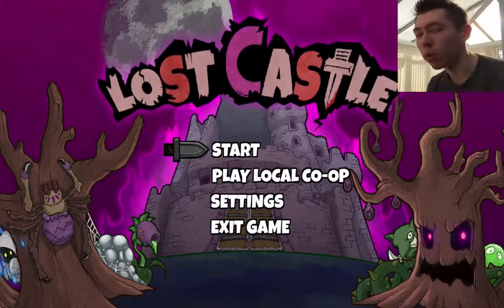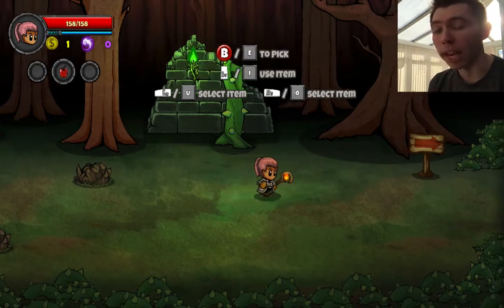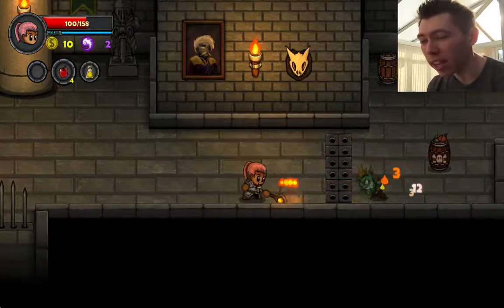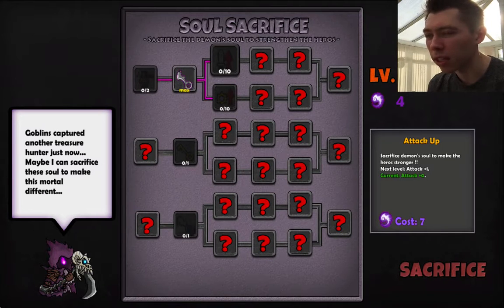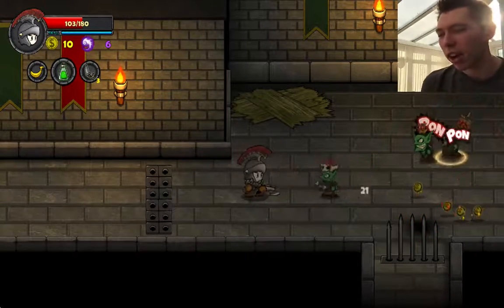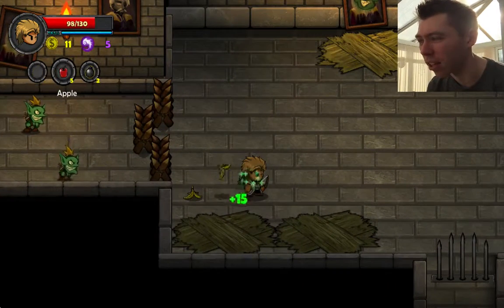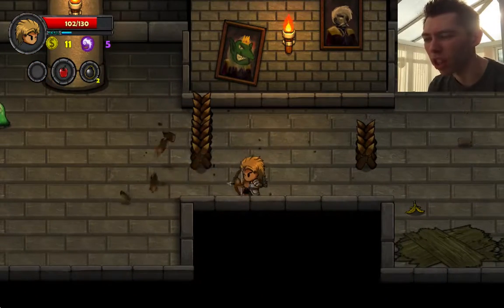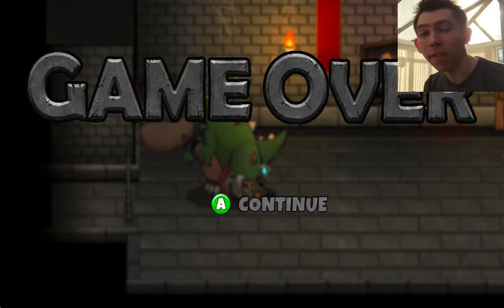Lost Castle | RPG Beat'em Up Gameplay | Steam Early Access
This week I'm playing through this new early access game on steam called 'Lost Castle'. It's an RPG Beat'em up game with rogue like elements and is a lot of fun.

'Colossal Vids' is my brand new youtube channel where I am planning to make a variety of different and fun videos to offer as much as possible to a wider audience such as:

Challenges
Reviews
Gameplays
Q&As
Unboxings
Funny Videos

Please get involved and let me know what kind of videos you would like to see!